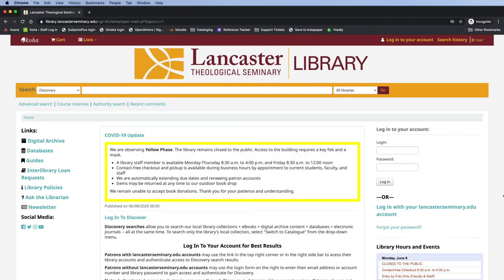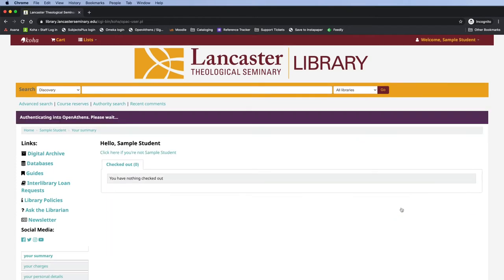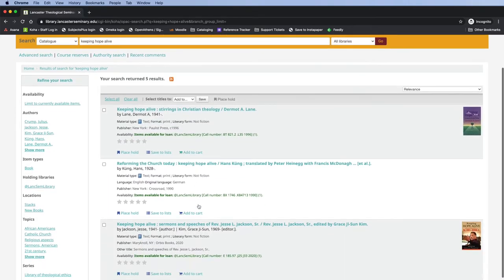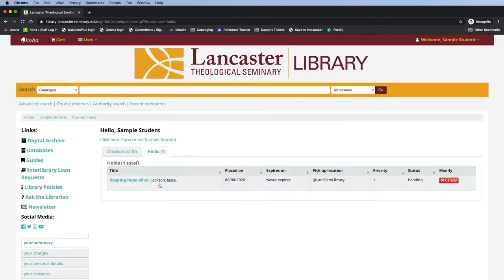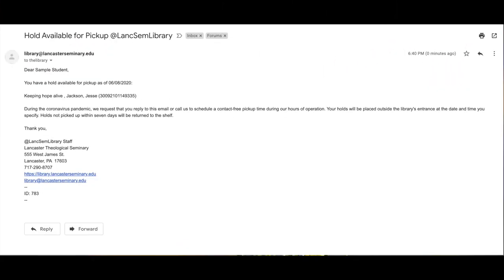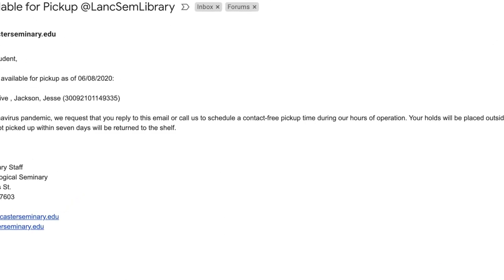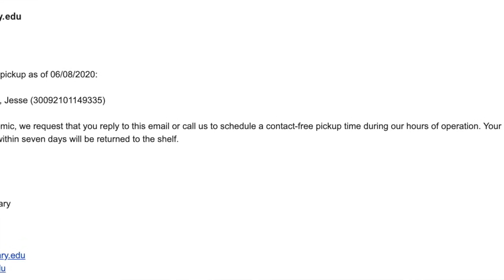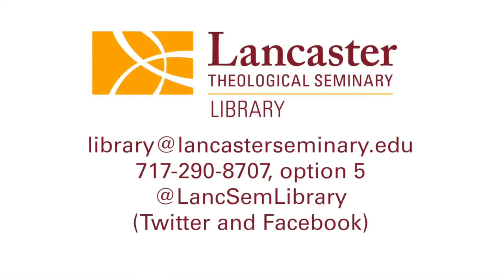Contact-free Checkout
Learn about our contact-free checkout service so that you may pickup library items safely during the COVID-19 pandemic.